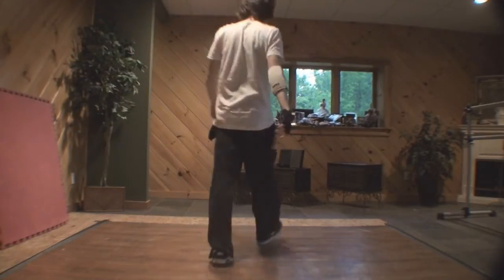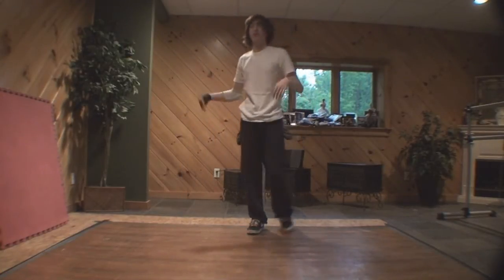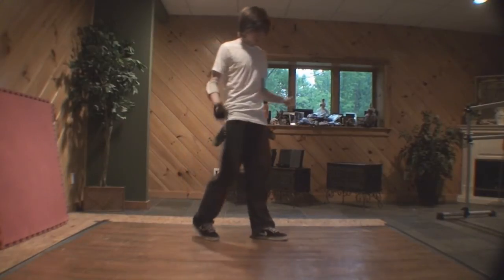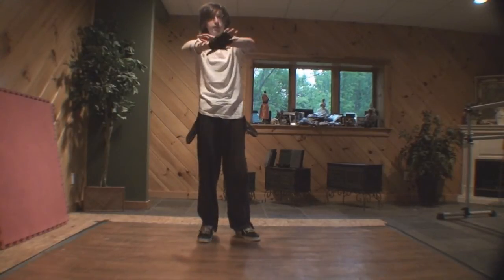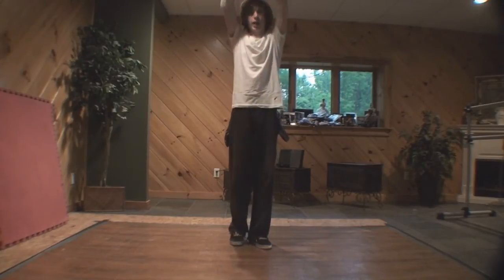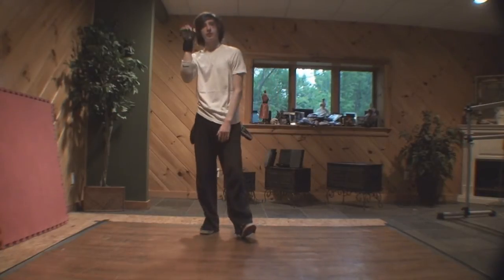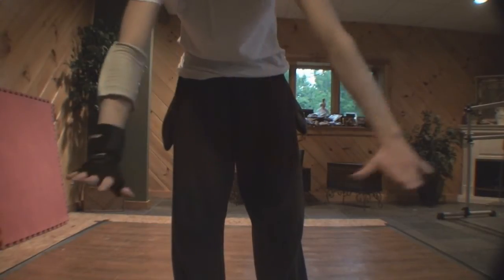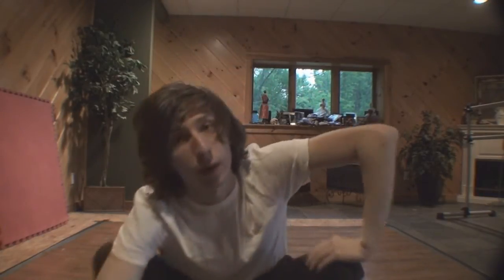Konstant Tutorials: 2000